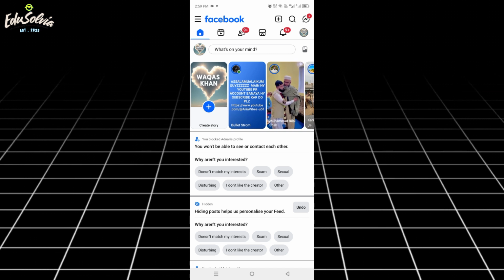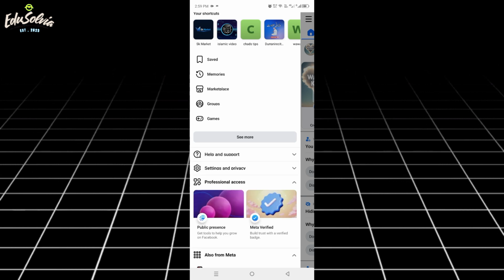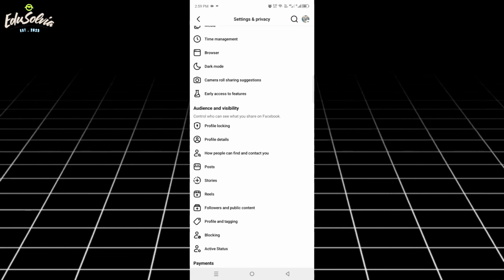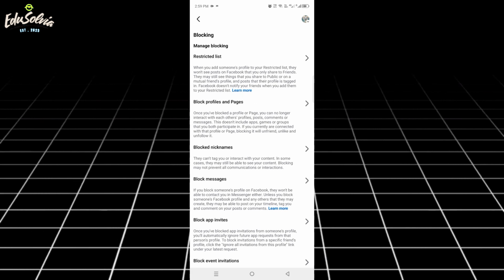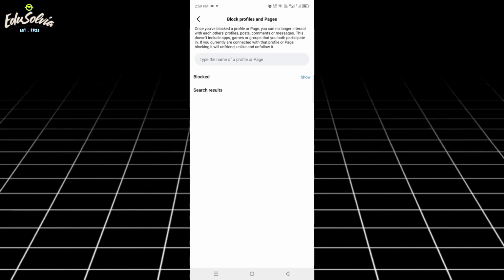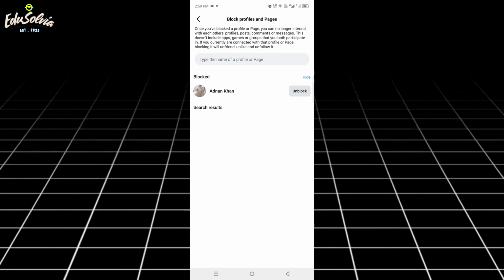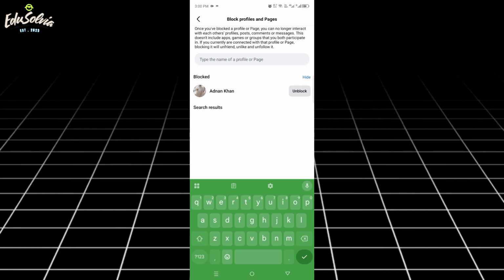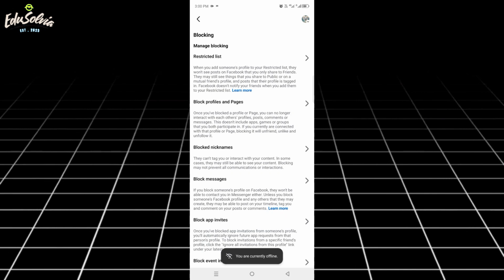How To Unblock Someone On Facebook (2026 Update) | Step-by-Step Guide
Want to know how to unblock someone on Facebook in 2026? In this updated step-by-step tutorial, I’ll show you the easiest way to unblock people on Facebook using your mobile or desktop.

Whether you accidentally blocked someone or want to reconnect, this guide will help you access your blocked list and remove restrictions in just a few clicks.

✅ In this video, you’ll learn:

How to find your Facebook blocked list
How to unblock someone on Facebook (Android & iPhone)
How to unblock someone on desktop (PC/Laptop)

This method works with the latest Facebook 2026 update, so make sure to follow each step carefully.

💡 Important Note: After unblocking, you’ll need to send a new friend request if you want to reconnect.